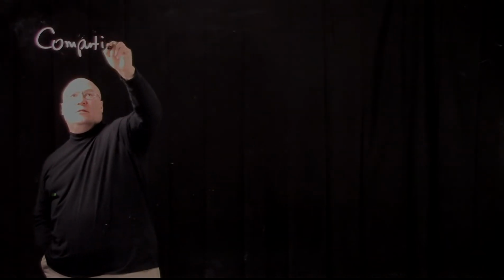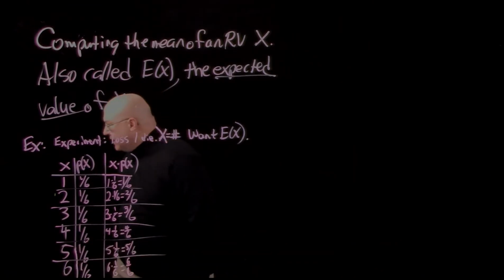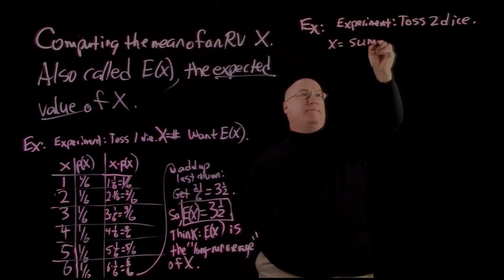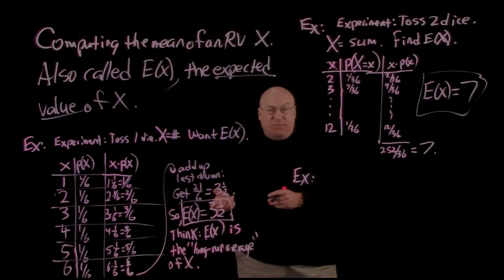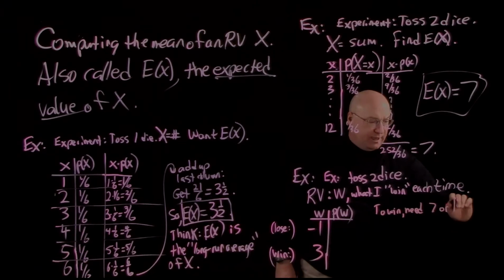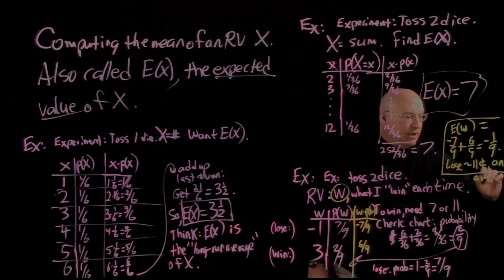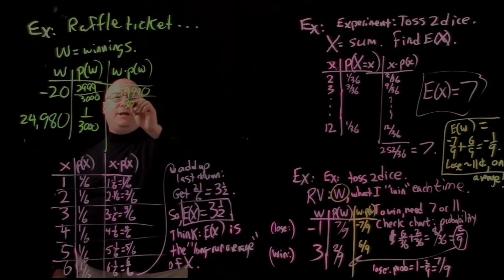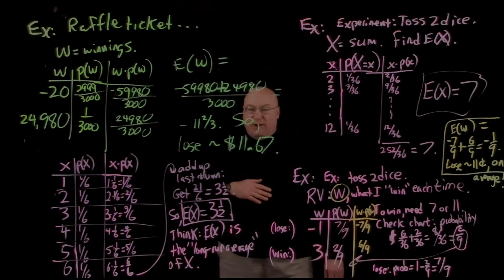Video Lecture 21 Expected Value